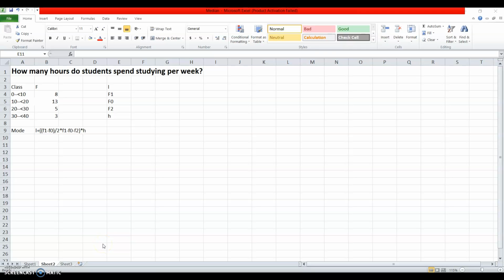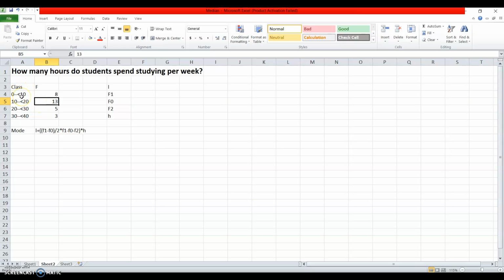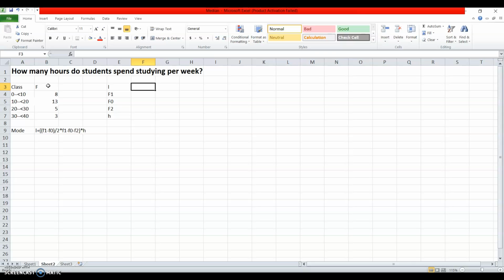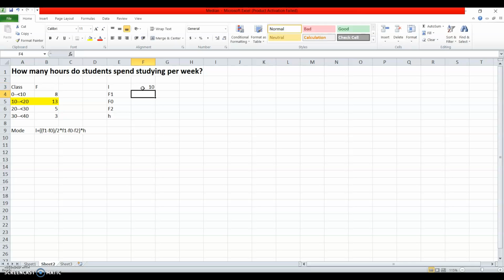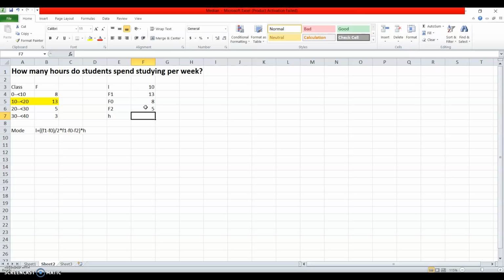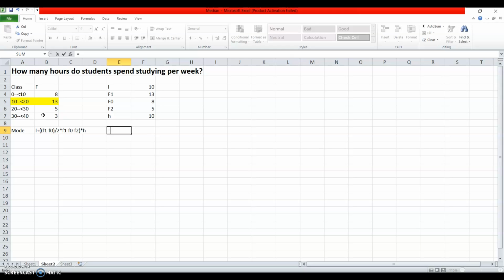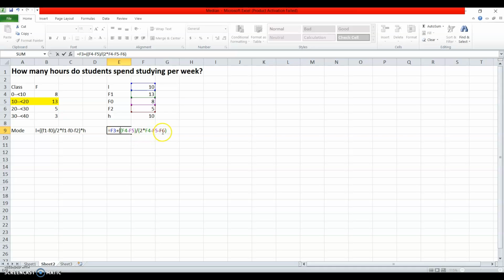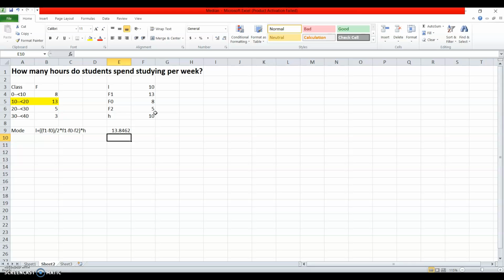Mode of Grouped data Excel